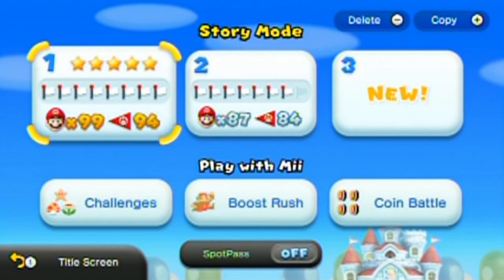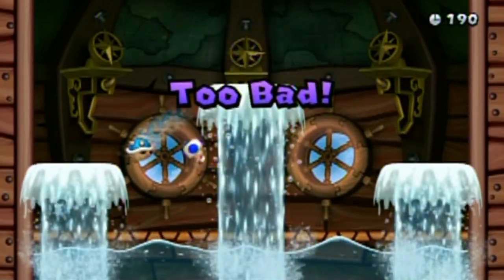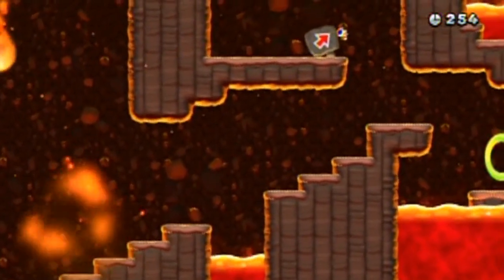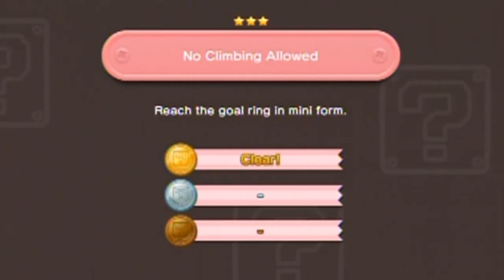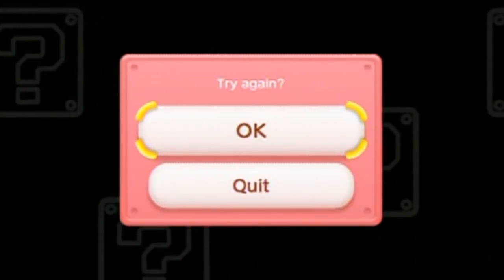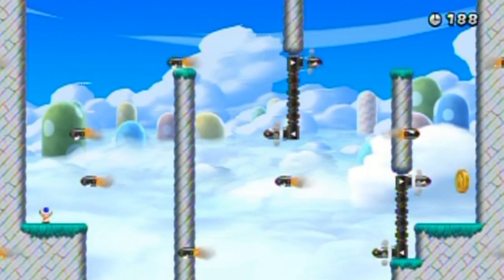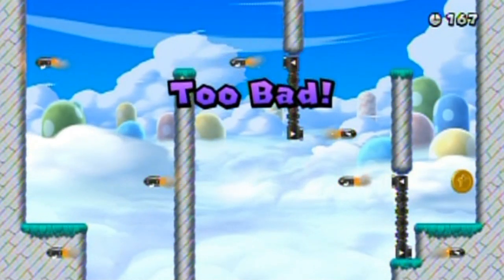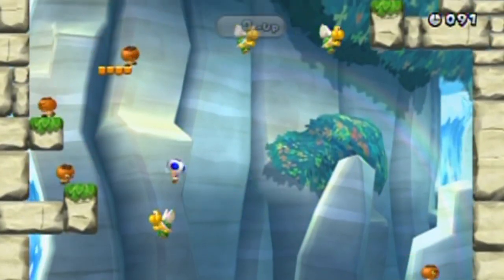New Super Mario Bros. U Blind Walkthrough Part 52: Restricted Access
Most stages here have some sort of gimmick that prevents you from doing something which makes them quite a challenge! They're quite fun to play through despite that difficulty.

-Time Stamps-
0:00 Larry's Groundless Battle
6:12 No Climbing Allowed
17:23 The Trial of Bullet Bill Hill
23:11 Spin Jump, Get Dizzy (Possible reference to "Touch Fuzzy Get Dizzy"?)